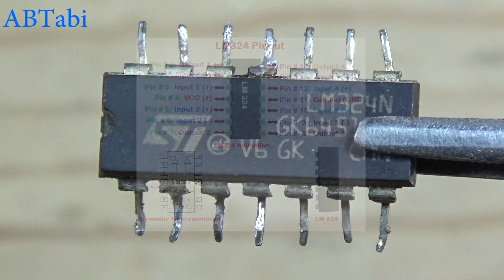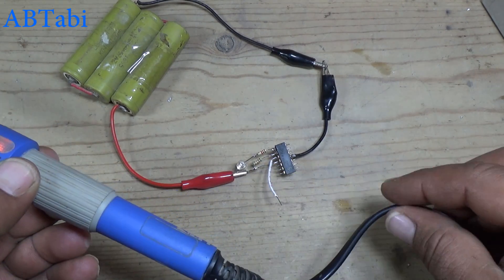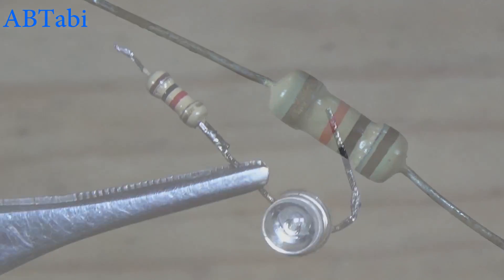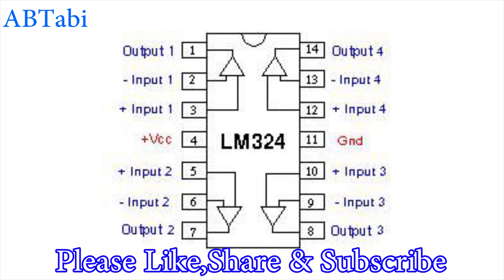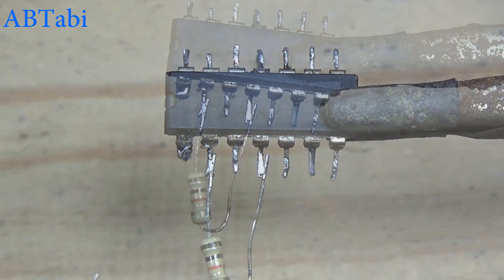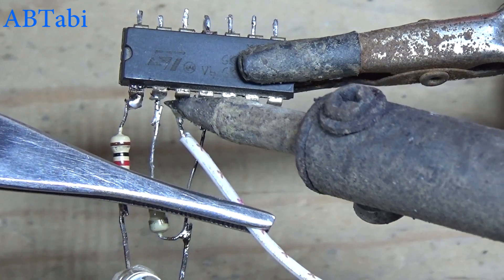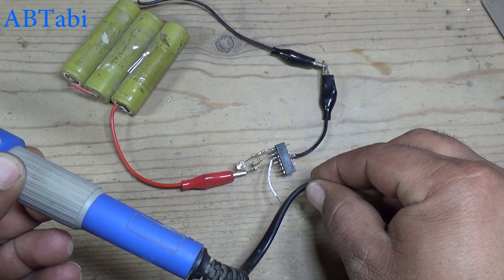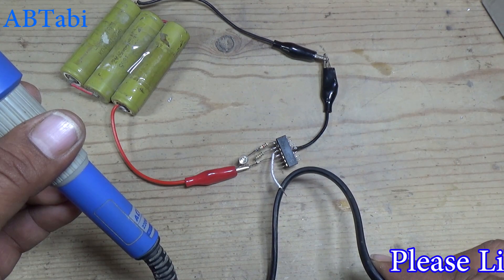2 in 1 Electronics project using LM324 ic, touch Switch and AC 220v continuity tester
2 in 1 Electronics project using LM324 ic touch Switch and AC 220v continuity tester
Today i will show you how to make 2 in 1 diy electronics project use lm324 ic, one pin touch switch and AC 220 volt continuity tester without touching electric wire. simple and easy one pin touch and electricity continuity tester make at home. Simple and easy electronics diy projects make at home